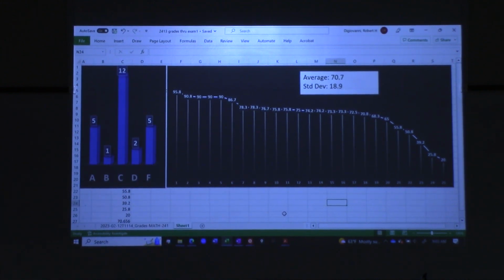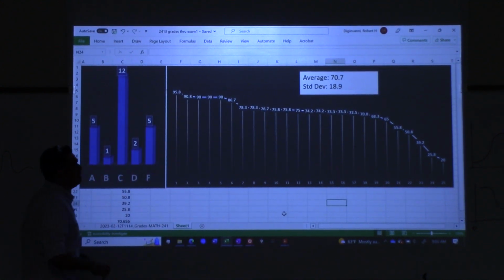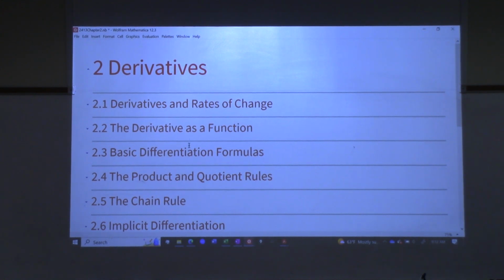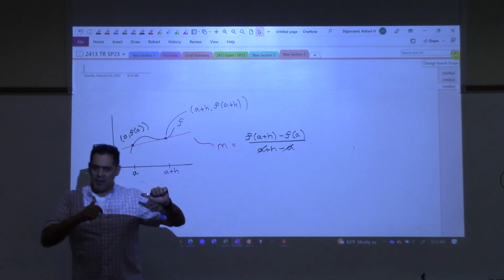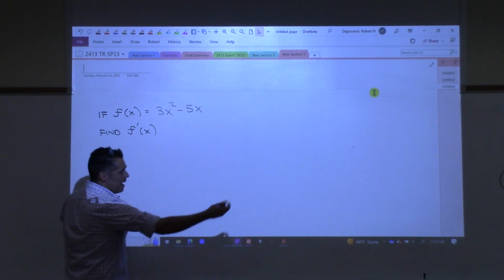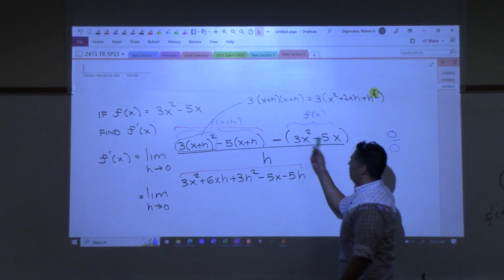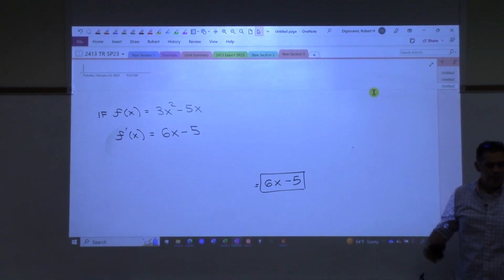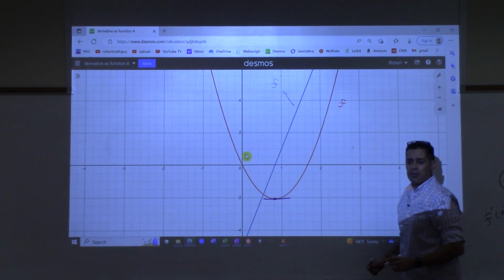2413 2/14 part1